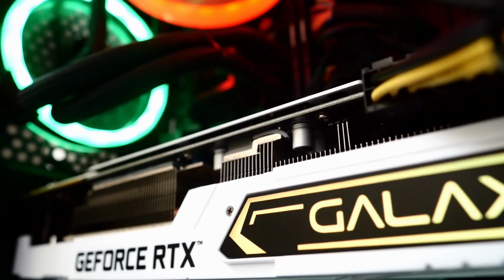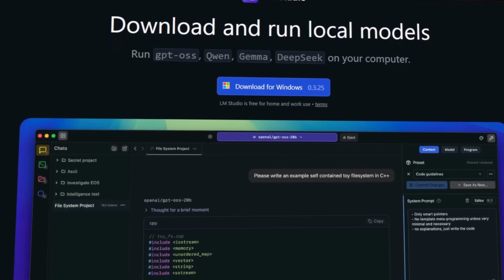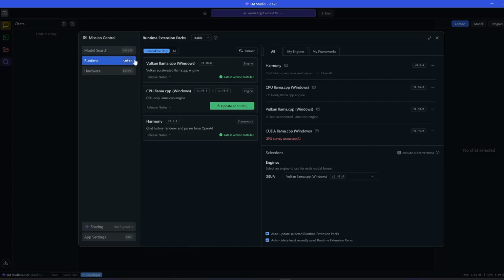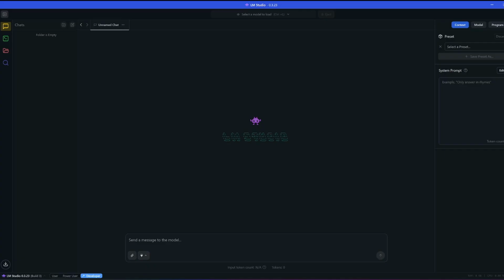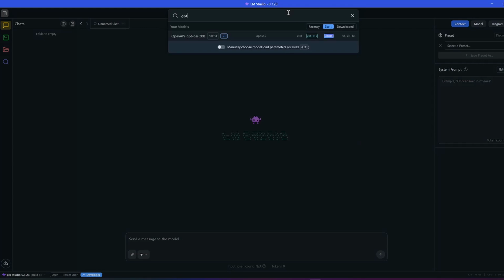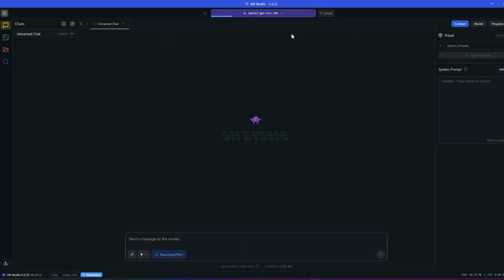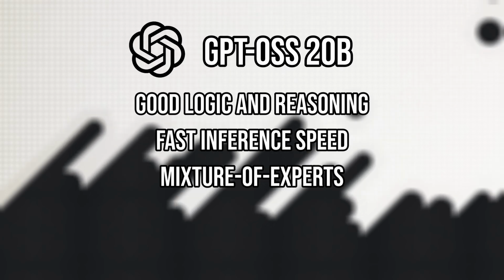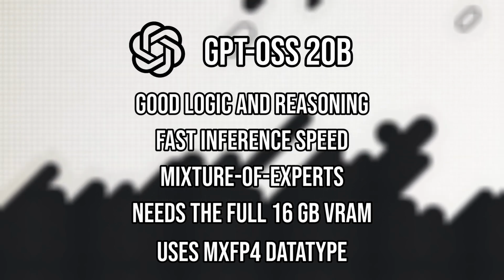Boost Productivity with Local AI: Run LLMs on Your PC or Laptop Safely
Imagine harnessing the power of AI without restrictions or data leaving your computer. In this video, I walk you through one of the easiest ways to use local large language models (LLMs) to enhance productivity—safely, efficiently, and without subscriptions.

Whether you’re a developer, researcher, or creative professional, local LLMs let you unlock AI’s potential on your own terms.

💻 Download LM Studio: lmstudio.ai